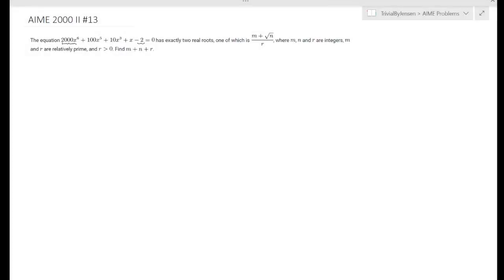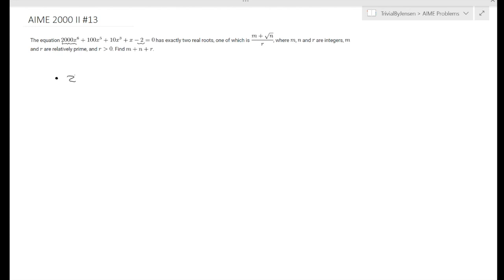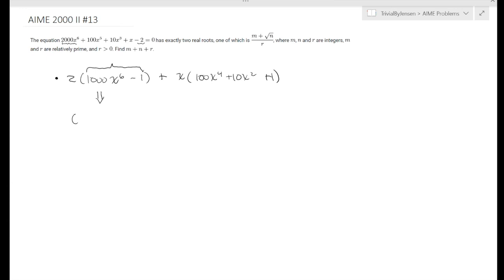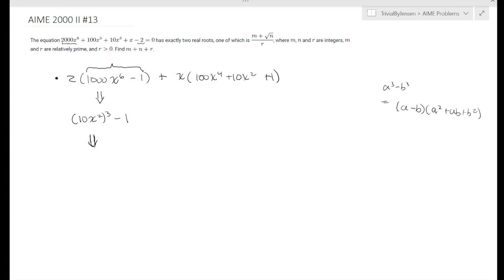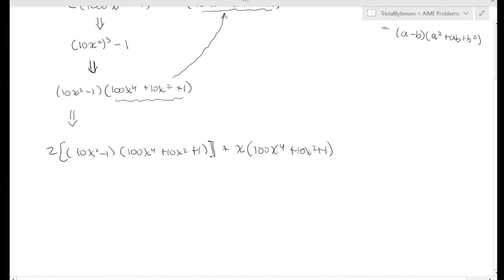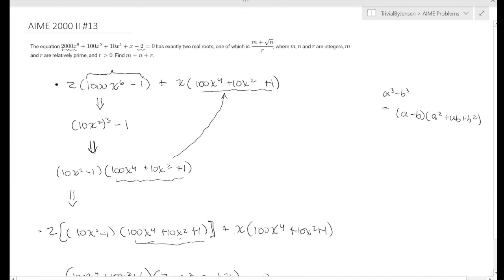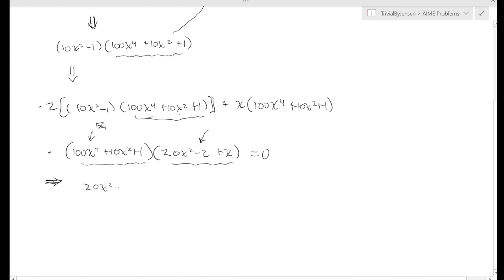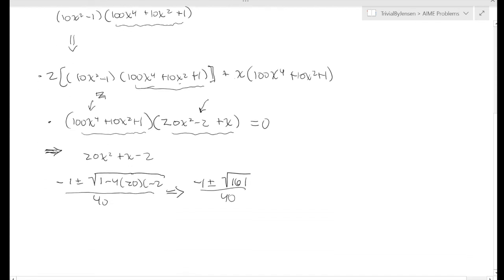2000 AIME II Problem 13 (trivial)